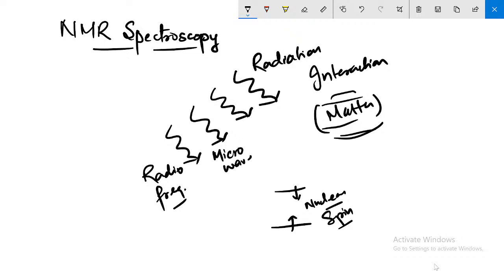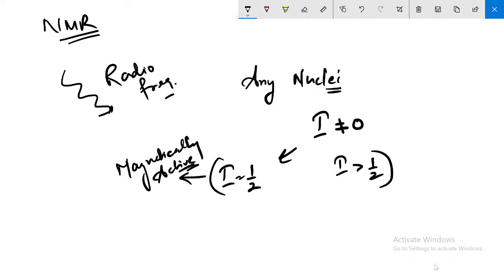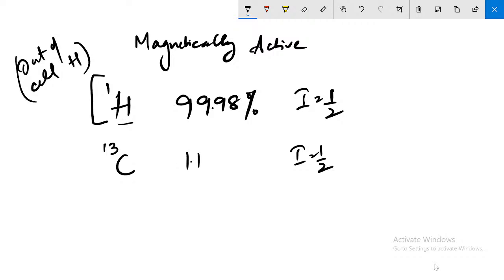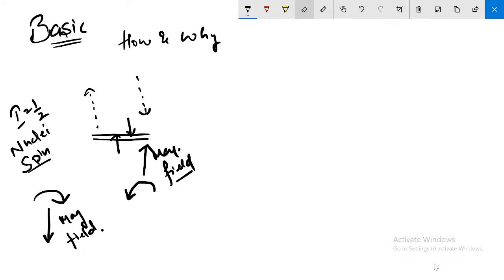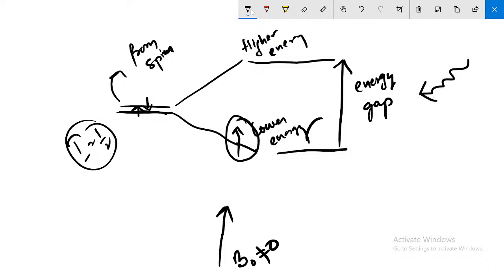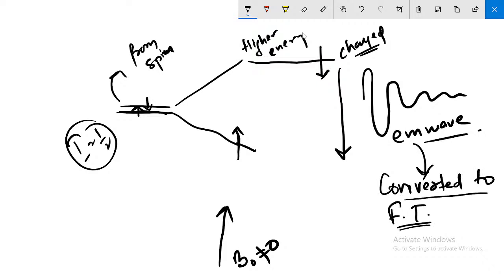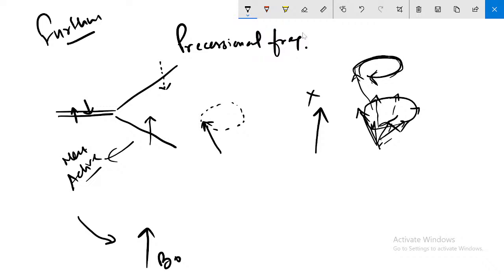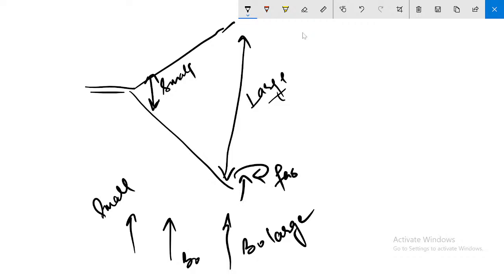NMR Spectroscopy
From basic to advanced level for national and state level competitive exams